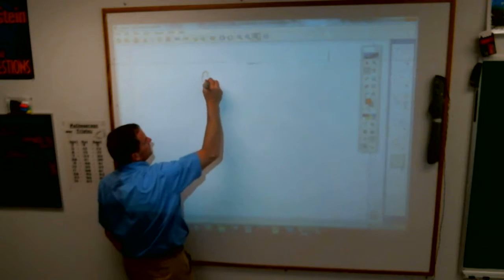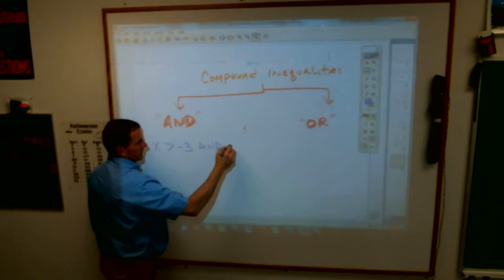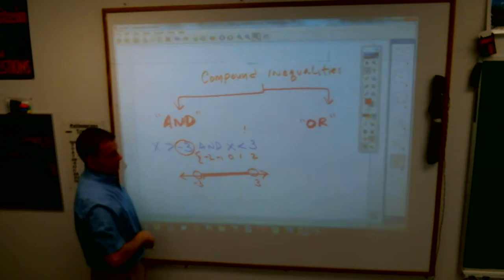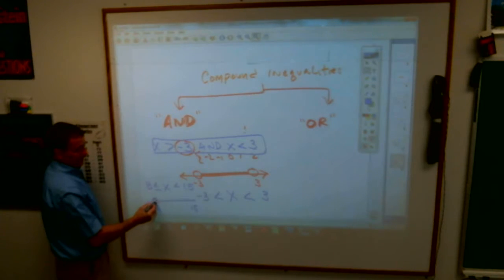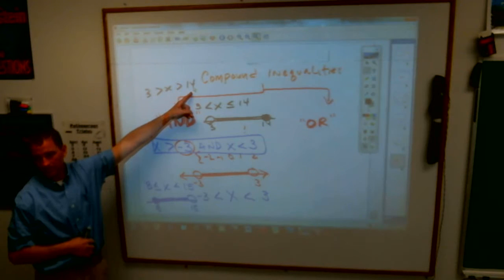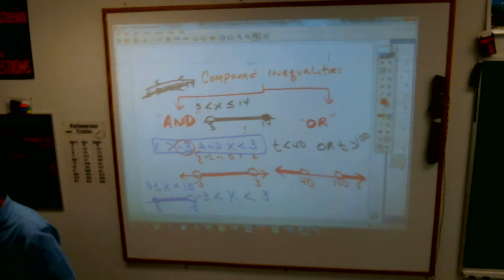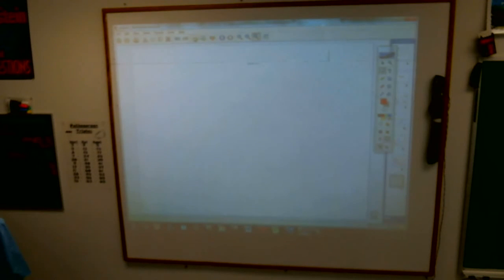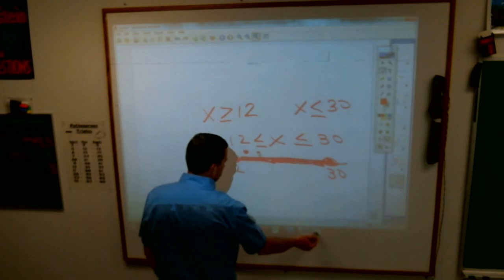7 graphing pairs of inequal 94